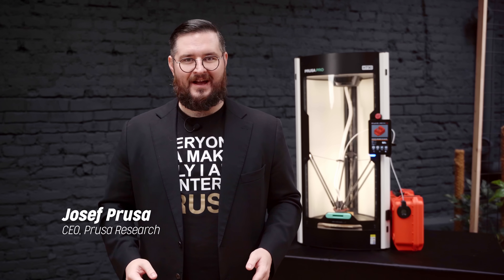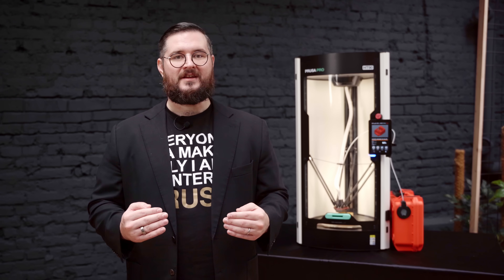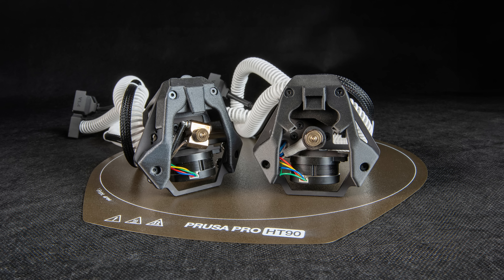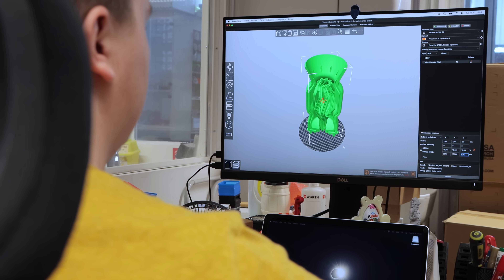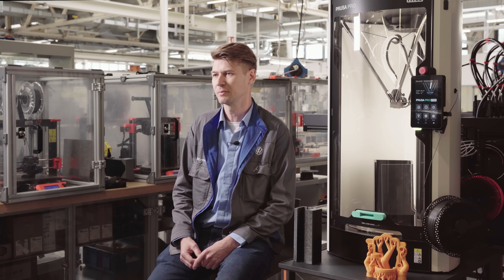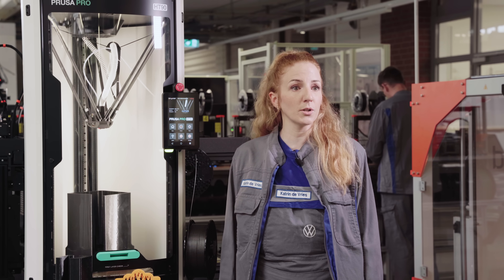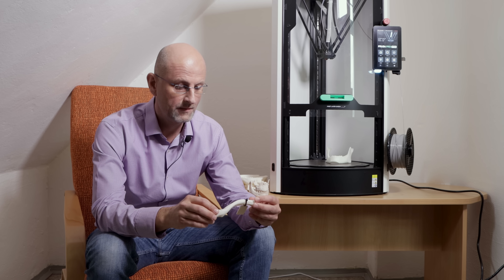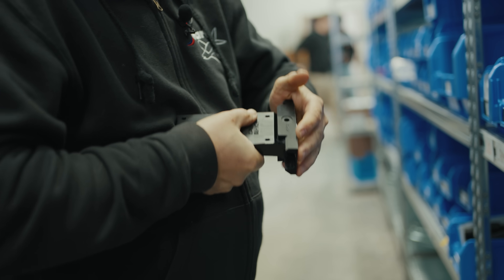Prusa Pro HT90 is here: The Only 3D Printer an Engineer Needs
Our high-speed industrial Prusa Pro HT90 3D printer is now available and is shipping to our first customers! With an active heated chamber (up to 90°C), dual specialized print heads, an advanced heating system, our unique in-house cooling solution, and support for a wide range of materials from PLA to aerospace-certified PEI (Ultem), it is suitable for both rapid prototyping and high-end industrial applications.